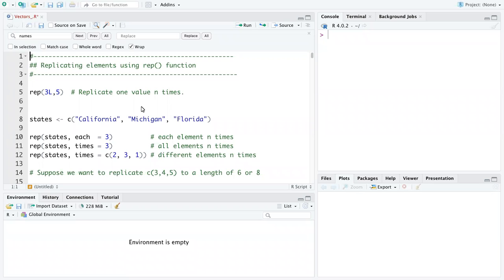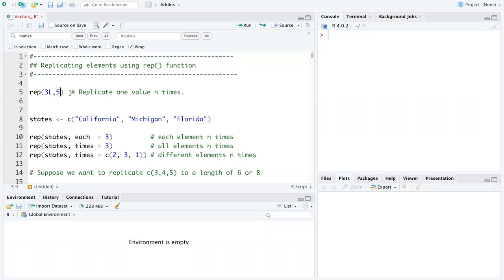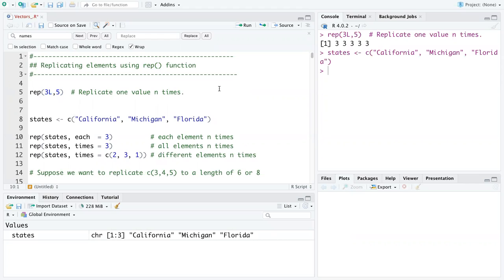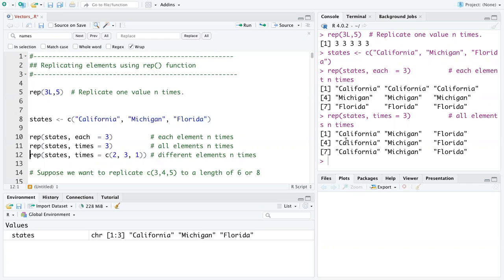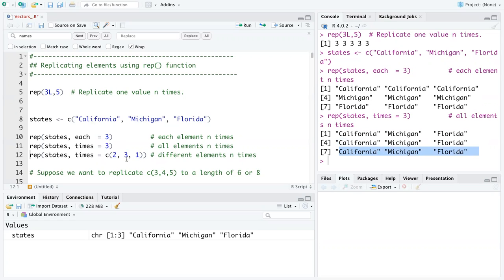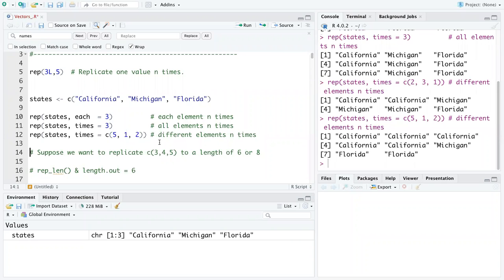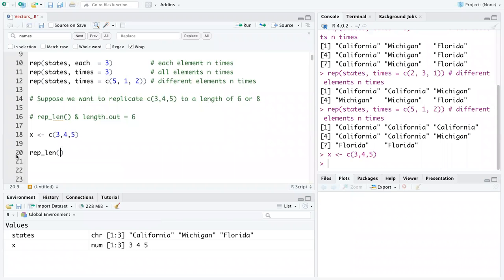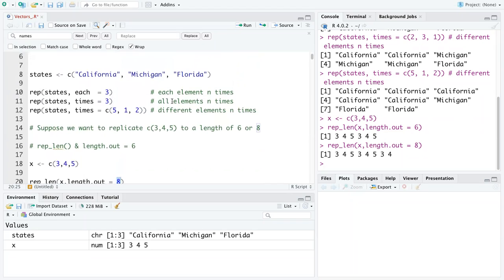How to Replicate elements in R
Using the rep()